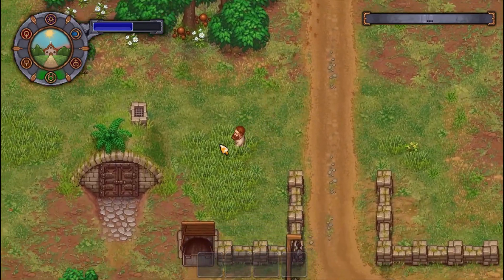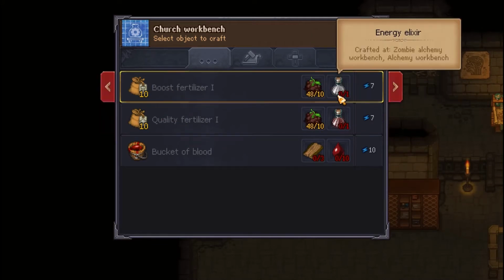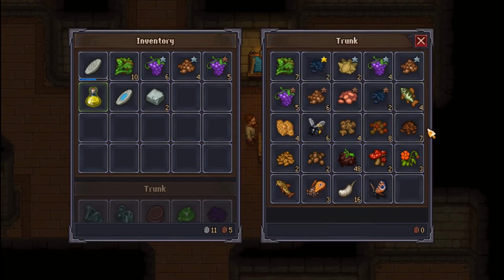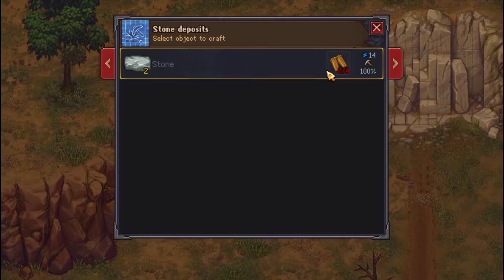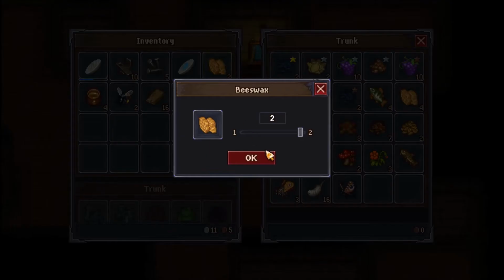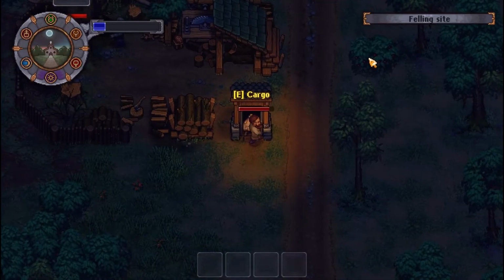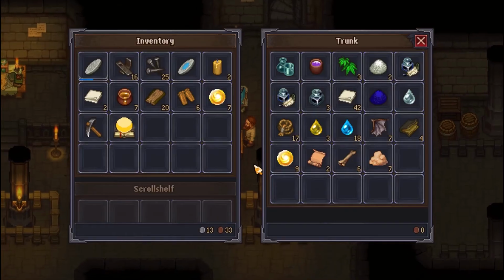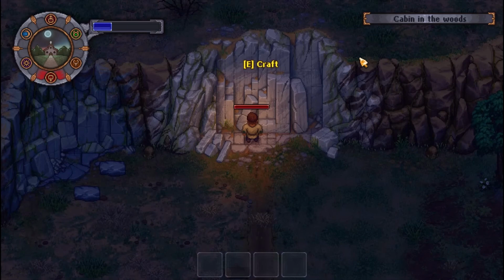Zombies .................. Zombies everywhere: Graveyard Keeper #22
We are getting some exited new helper to go to the mines of Moria, retrieving the one ring for me.